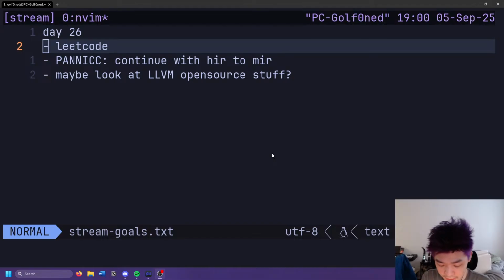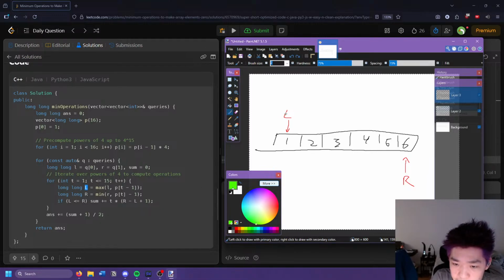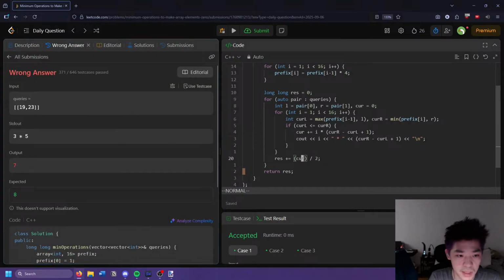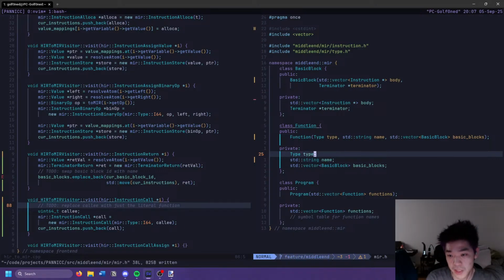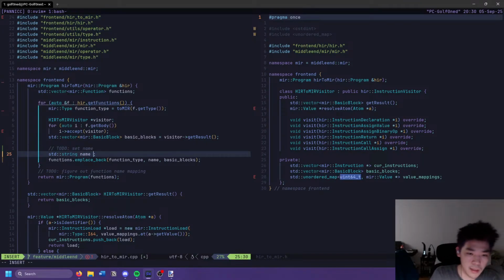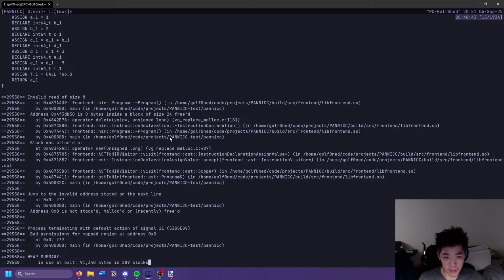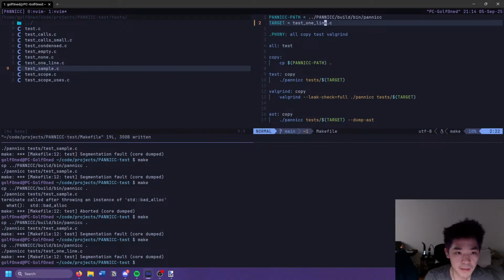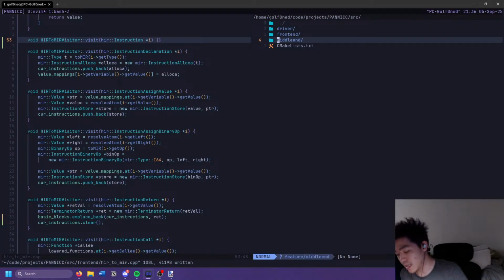studying compilers every day until i land a compiler role (day 26)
leetcode + finishing HIR to MIR

0:00 hello world
1:00 leetcode
48:32 PANNICC: recap off-stream work
54:30 PANNICC: writing a test, with a lot of roadblocks...
1:03:41 PANNICC: rewrite hir to be more cfg-y
1:41:18 PANNICC: finish hir to mir visitors
2:01:42 PANNICC: debugging